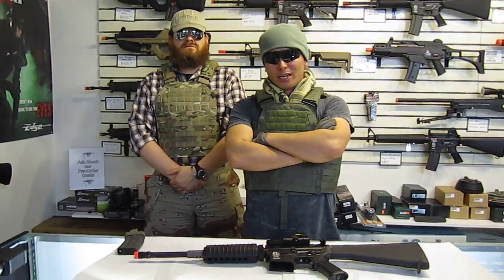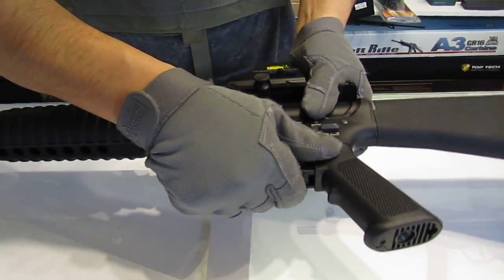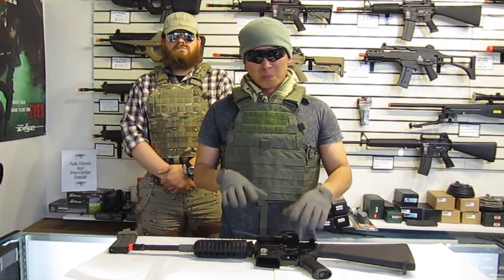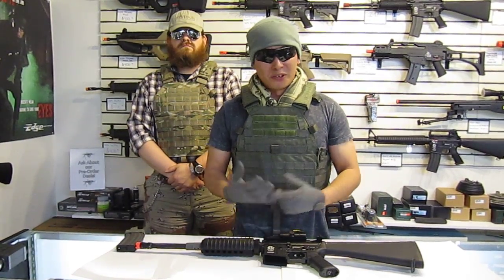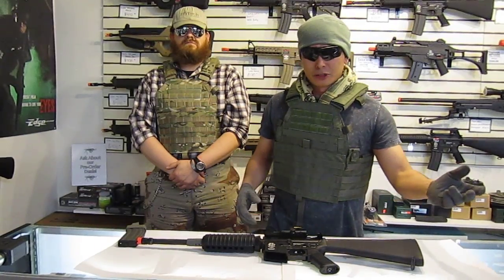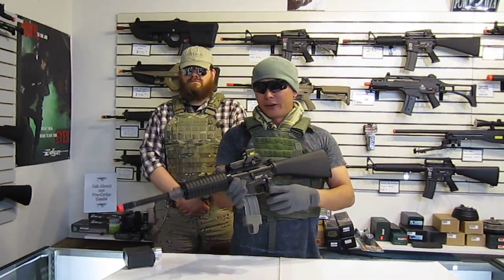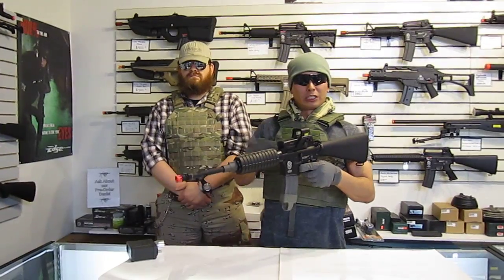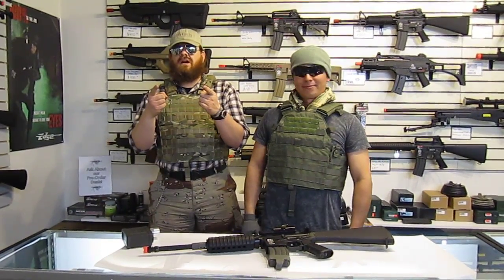Rad & Ajax From Tactical Airsoft Supply Break down the Ajax Custom G&G GR16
After several questions about the Ajax Customs, Ajax himself breaks-down the Ajax Custom G&G GR16 . Want to know about buying an Ajax Custom visit Tactical Airsoft Supply dot kom   then go to Ajax Customs on the website and build your very own Ajax custom rifle.
We want to thank you all for you support which grows the Sport/hobby= lifestyle  we call Airsoft.